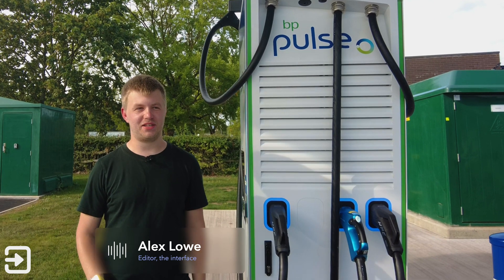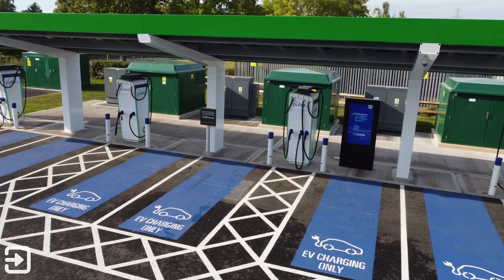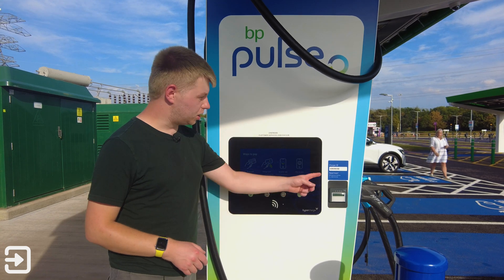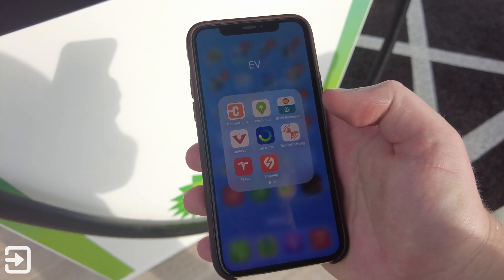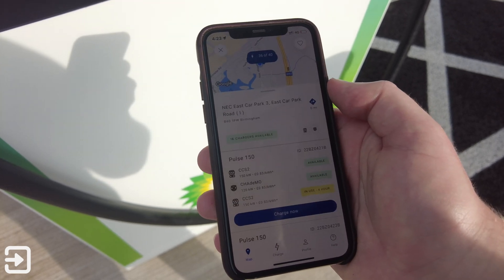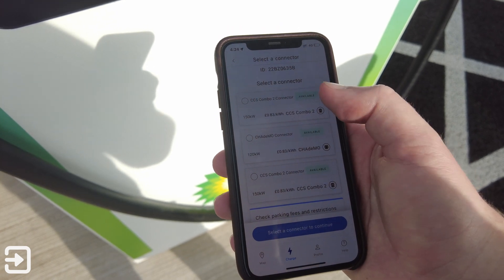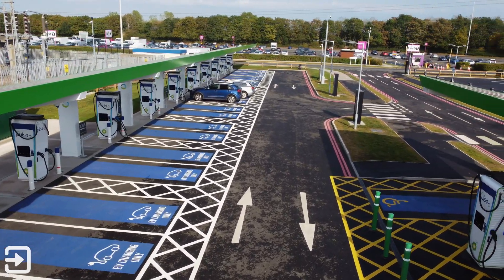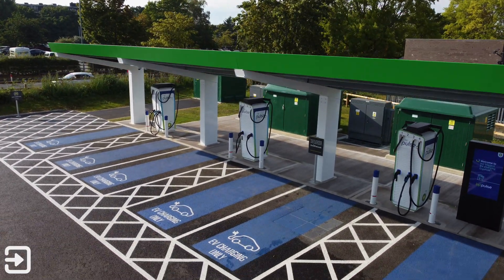How to use a BP Pulse Charger & The new charging hub at the NEC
In this video, Alex takes a look at a brand new BP Pulse charger at the NEC and covers what the charging connectors mean, how to use the charger and the BP Pulse app.

The new chargers in birmingham are located at the National Exhibition Centre (NEC).
There are 30 DC fast chargers, with support for CCS and Chademo.
There are also 150 AC Chargers with 7kW charging.

*Octopus Electroverse*
*the interface*
*Other Channels*
*Chapters*
0:00 - Intro
0:09 - New Chargers at NEC Birmingham
0:30 - Charging Types & Speeds
0:42 - Ways to Pay
0:59 - Using the BP Pulse App
1:45 - Site Overview